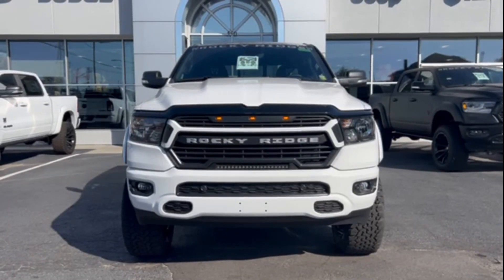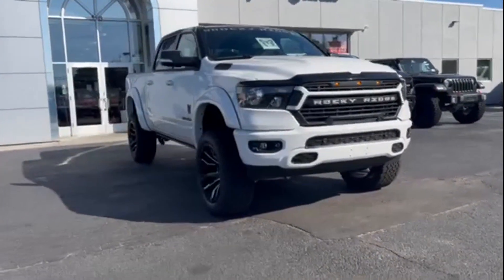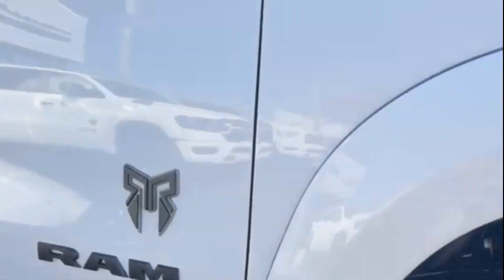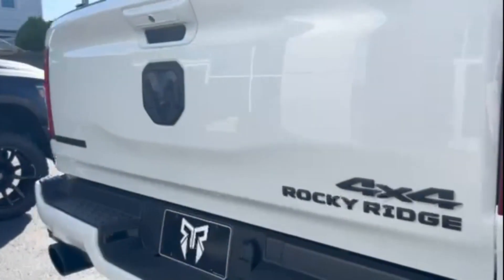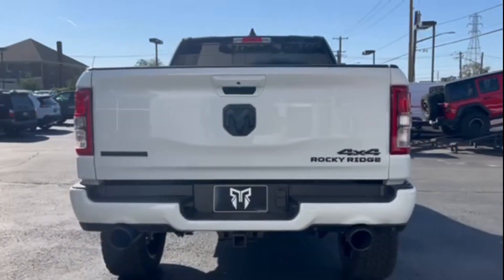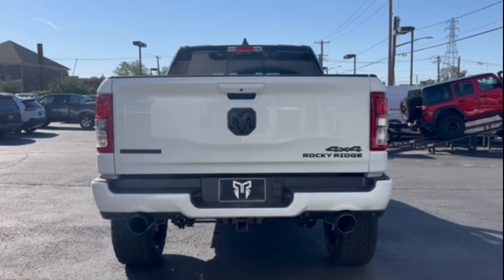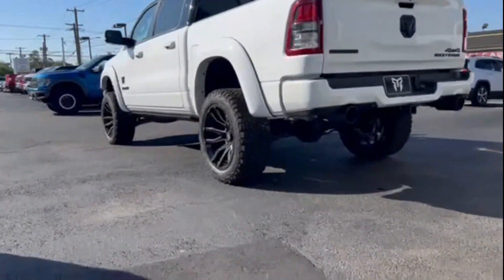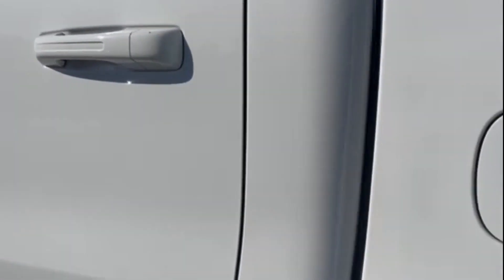Used 2022 Ram 1500 Big Horn Huntington, Commack, Dix Hills, Huntington Station, South Huntington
2022 Ram 1500 Big Horn 1C6SRFFT3NN236047 Video

This 2022 Ram 1500 Big Horn 1C6SRFFT3NN236047 is full of phenomenal features such as: